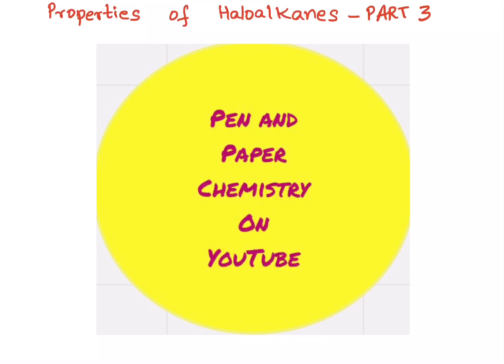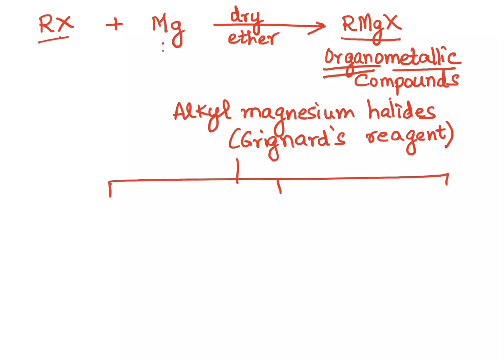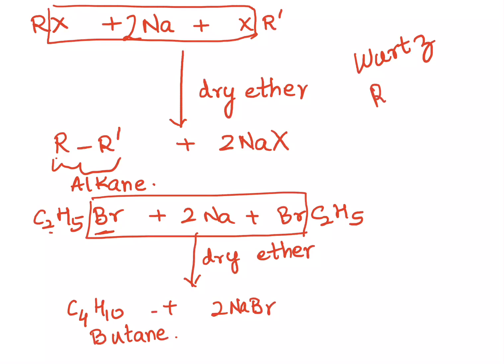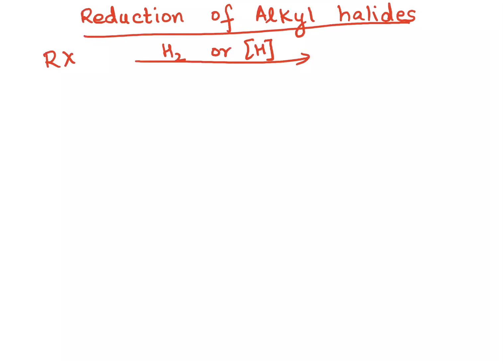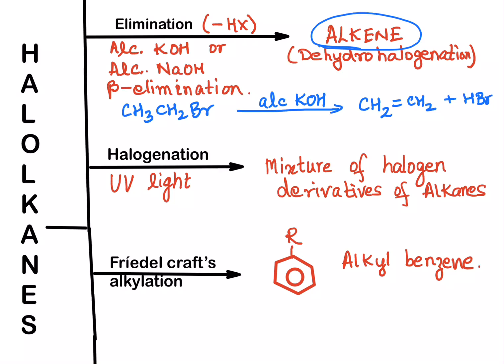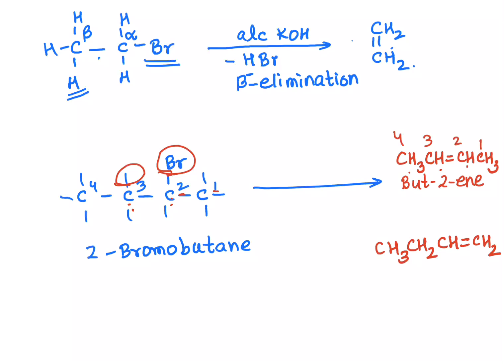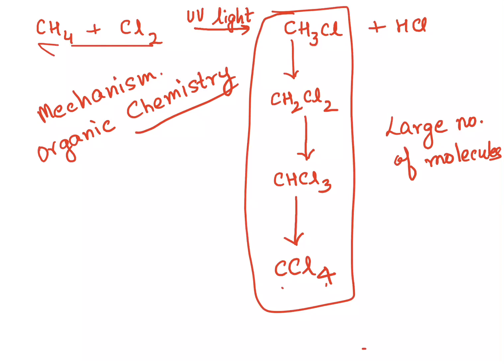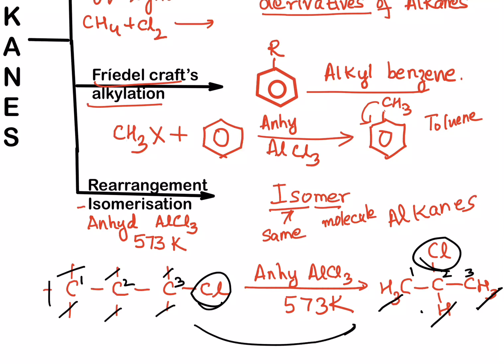Properties of haloalkanes Part 3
Flow chart to make Learning Organic Chemistry Easy